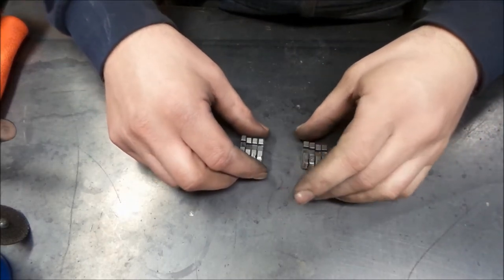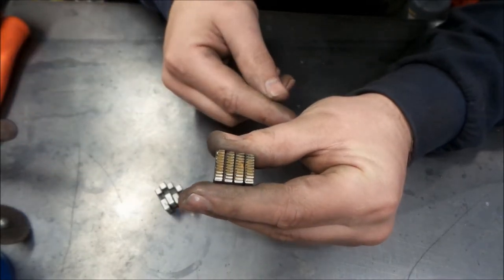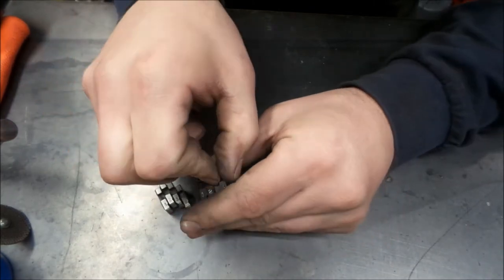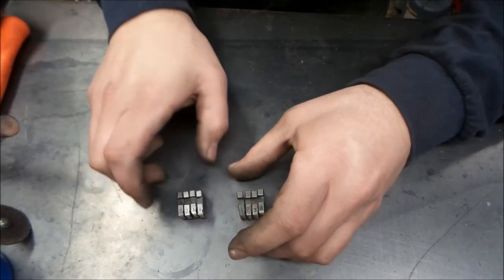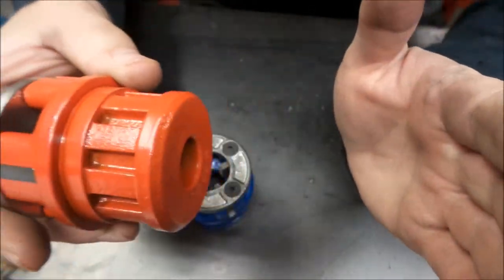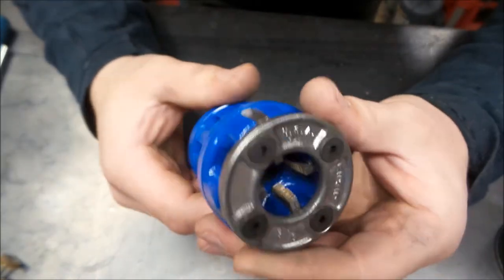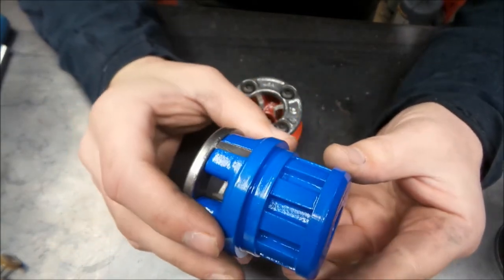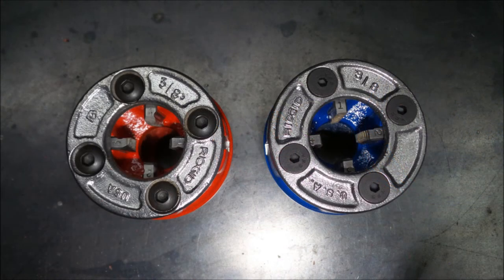RIDGID Size 00 3/8" Pipe Die Stocks - Die Hard 6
In this installment of our "Die Hard" series we take a look a two ways to configure your RIDGID pipe die stocks. We then discuss some uses for each configuration.